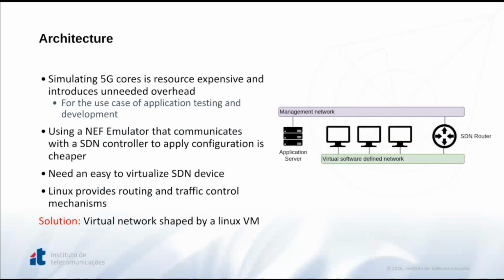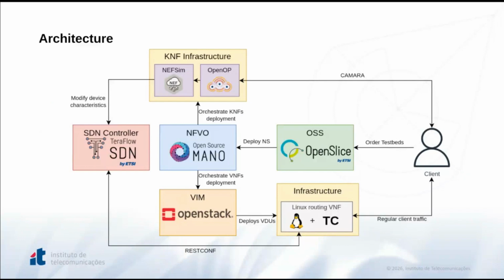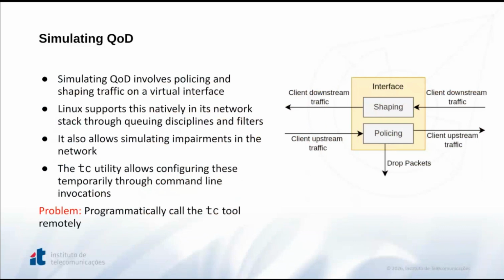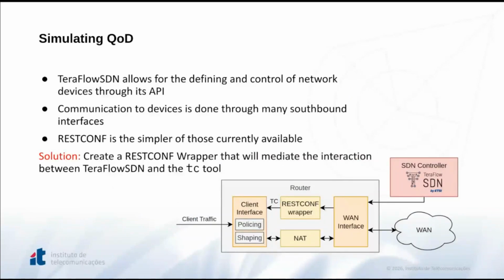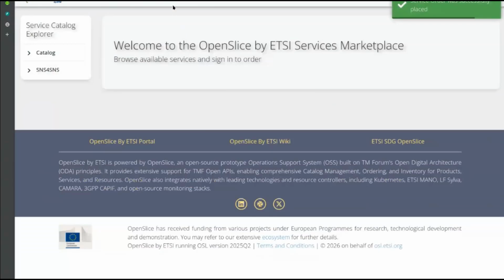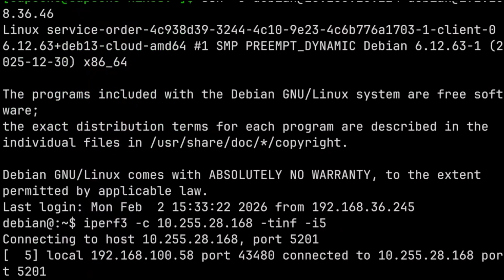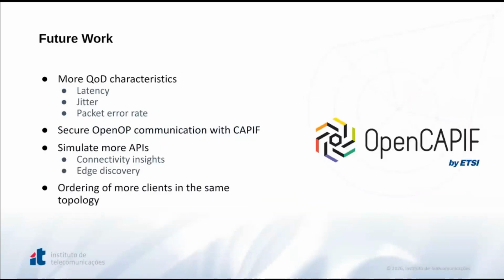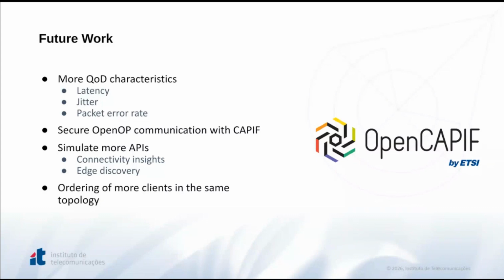SNS4SNS 2026 Tutorials & Demos: Network Testbeds as a Service (NTaaS) based on ETSI SDG - IT Aveiro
This demo was developed as part of the hackathon organized during the SNS4SNS 2026 event at ETSI in Sophia Antipolis, France, and was presented during the SDGs in Action session by João Capucho, - Igor Coelho - Zakhar Kruptsala ( IT Aveiro). It showcased the Network Testbeds as a Service (NTaaS) concept based on four ETSI SDGs.